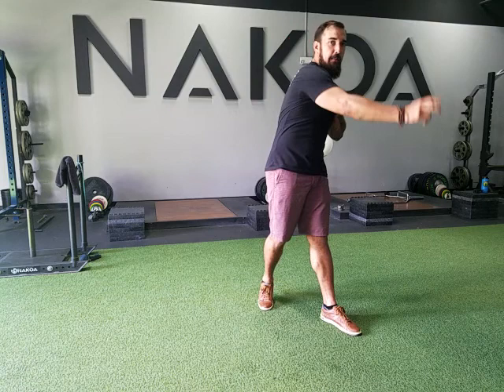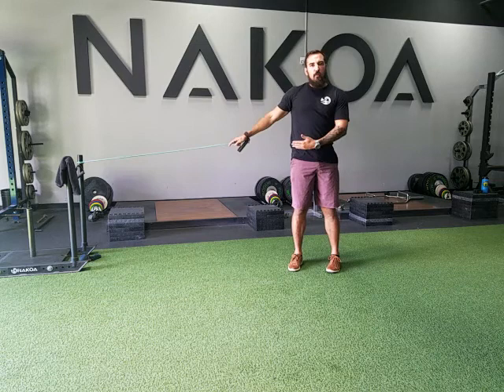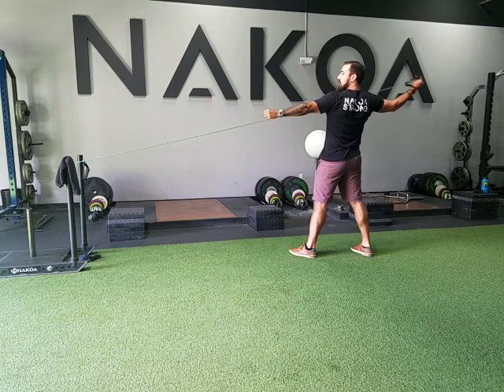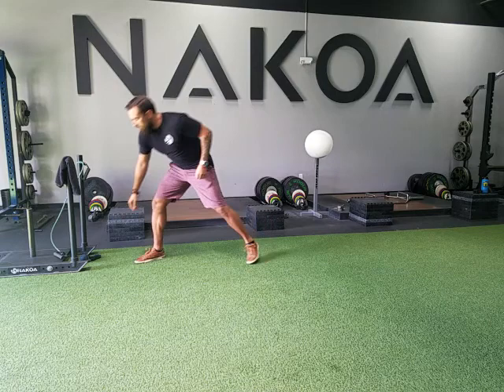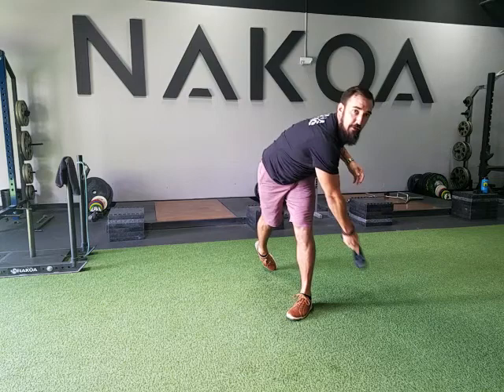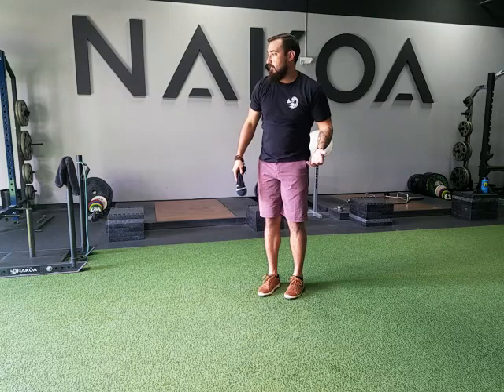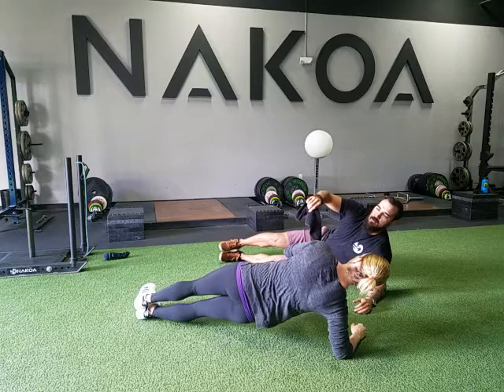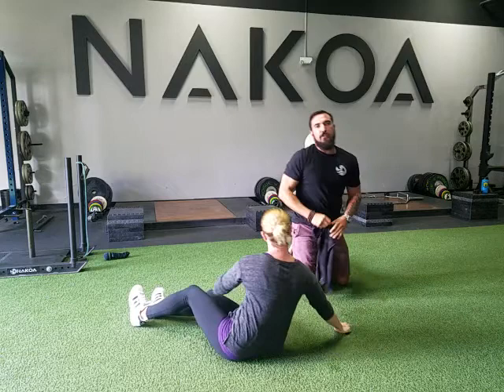Overhead Athlete Injury Prevention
This video focuses on athletes that do an overhead (throwing) motion, which include (but are not limited to) baseball, softball, soccer goalkeepers, football quarterbacks, and cricket players. These sports were specifically called out because they often “short arm” their throwing motion – which means they don’t use the full range of motion to accomplish the task.